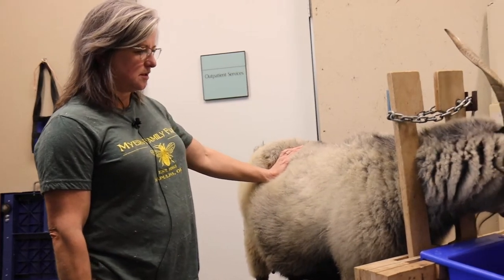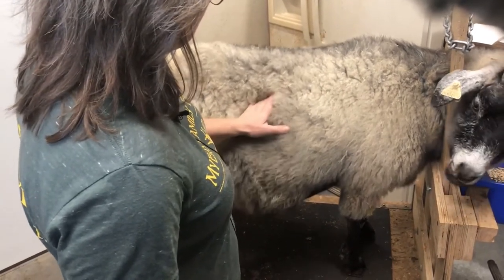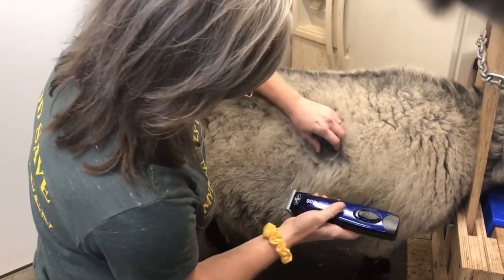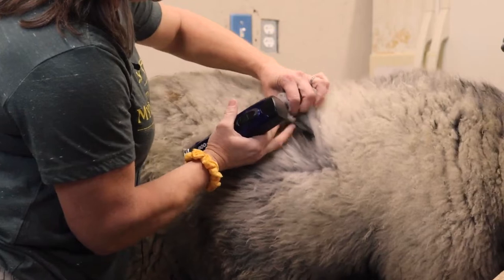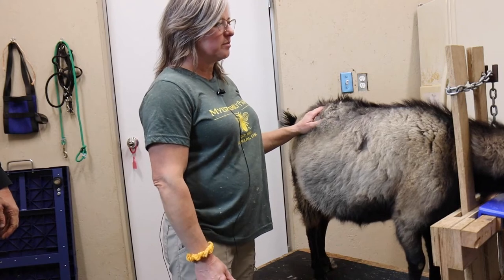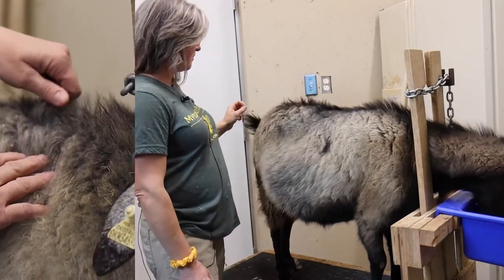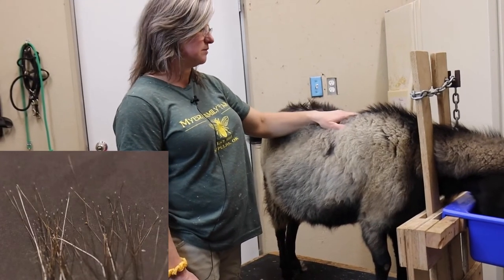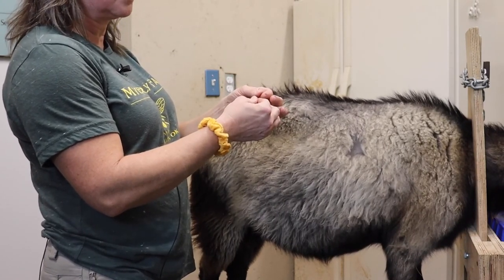Clipping and Plucking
This  video is the first video in a 4 part series of instructions on how to collect valid fiber samples for  an upcoming national cashmere goat genetic study. Join CGA  to learn how you and your goats can help scientists discover the genes behind quality cashmere! This exciting project is funded through the USDA National Institute of Food and Agriculture 1890 Institution Capacity Building Grant Program.
The grant will cover the cost of fiber analysis and genetic analysis. Participants need only cover cost of shipping their samples.